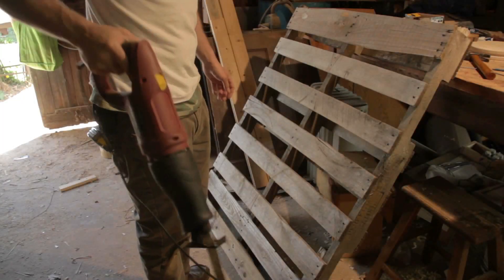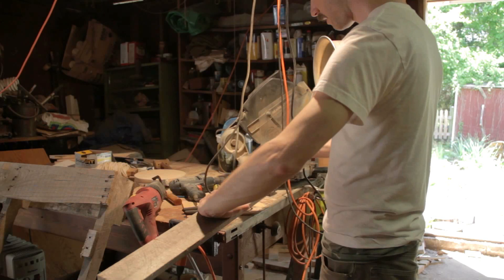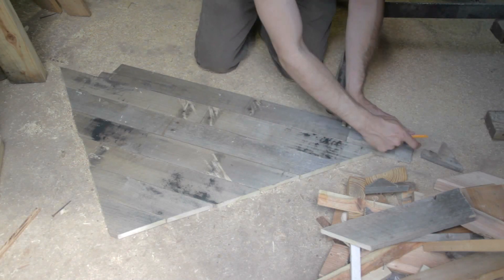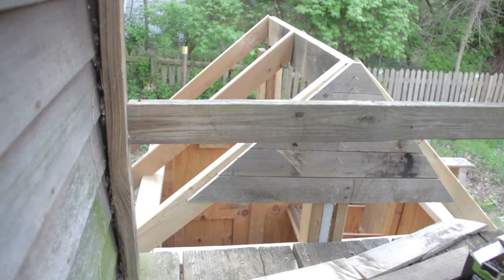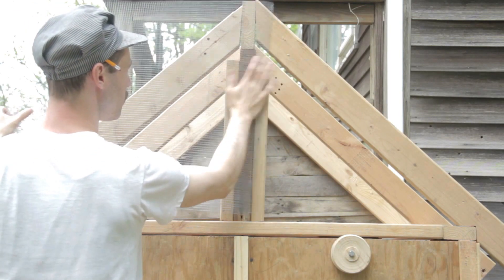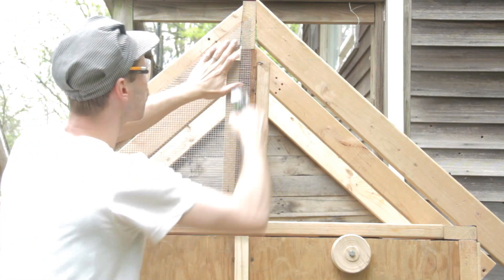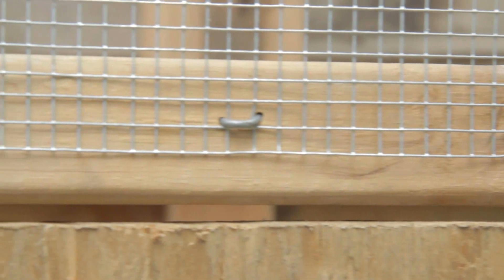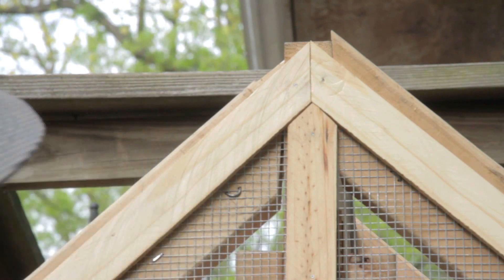Chicken Coop Build | Part VI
Experience the miracle of always finding what you need in Lolita's Garden.